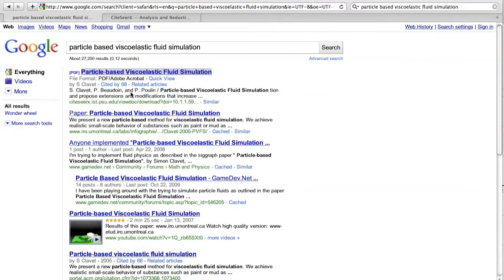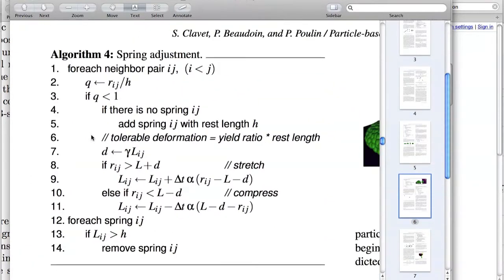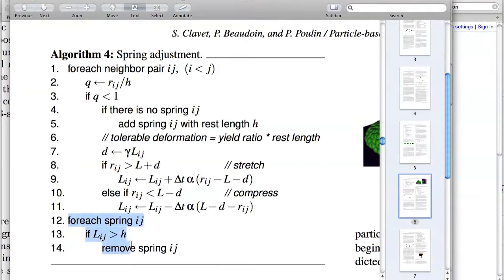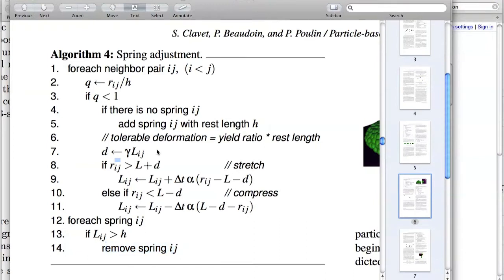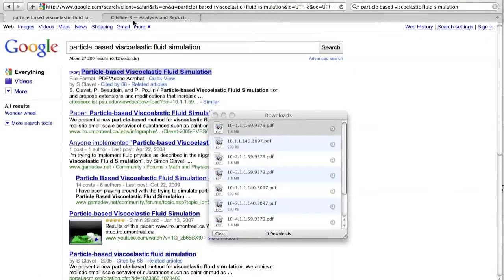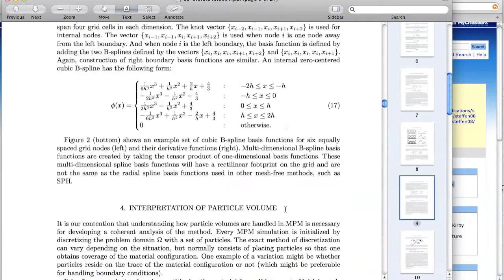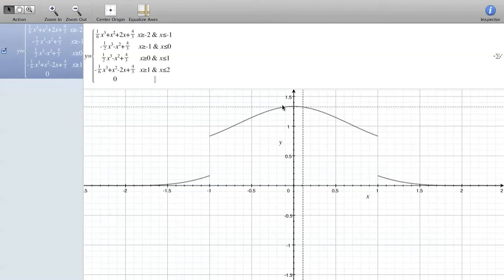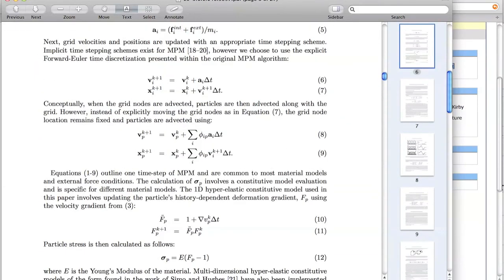Tutorial on Errors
I'm still organizing my main tutorial. But here's some stuff on errors in physics papers.